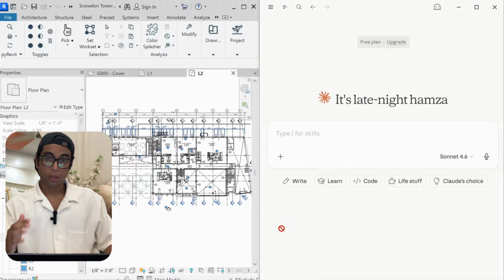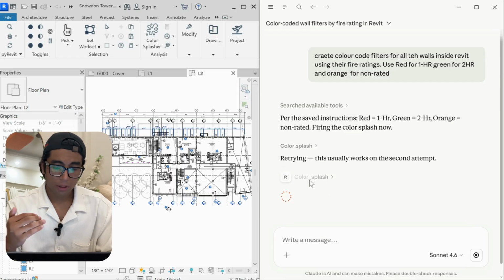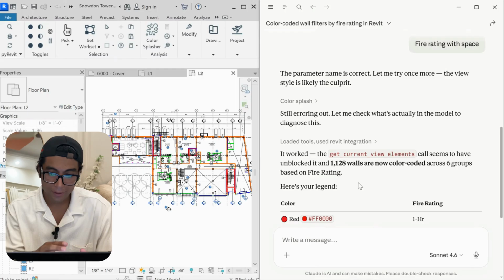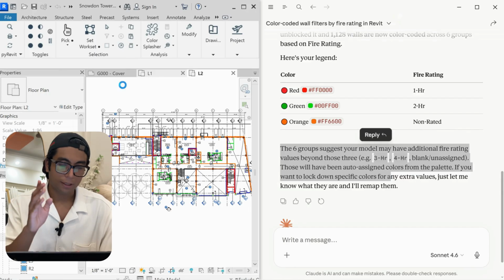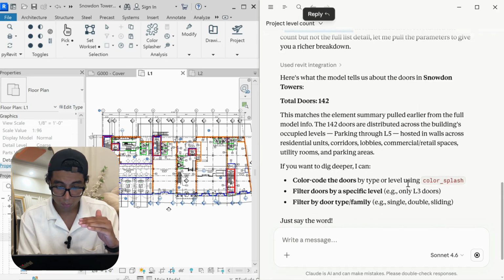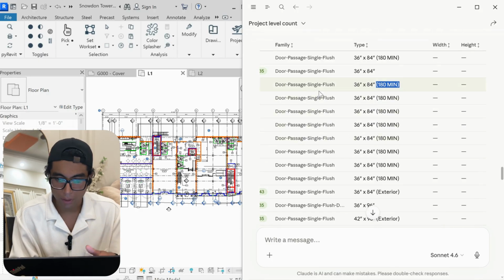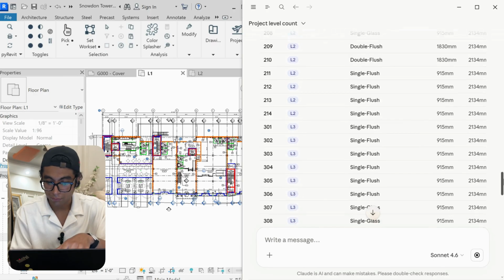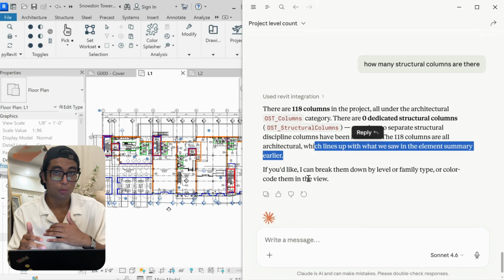I Can Talk to My BIM Model And It Talks Back (Claude + Revit)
I connected Claude AI directly to my Revit model and had a conversation with my BIM data.

Claude can SEE my model, READ parameters, and MAKE CHANGES.
All through plain English. No paid plugins. Free setup.

What worked:
✅ Claude counted columns
✅ Created filters for levels and doors.
✅ Claude created fire rating filters then debugged its own
   parameter mismatch on the fly and colour coded all the walls
⏱ TIMESTAMPS
0:00 - Can you talk to your BIM model?
1:08 - Demo 1: Colour Coding all the walls
8:02 - Demo 2: Creating filters for levels and doors
13:21 - Demo 3: Claude counted columns
16:00 - Outro

🛠 TOOLS USED (ALL FREE)
• Revit 2024
• Sample Project: Snowdon Towers (included with Revit)

🔧 SETUP GUIDE
Connect Claude to Revit (free, ~15 min setup):
1. Install pyRevit → enable Routes Server
2. Clone the MCP bridge repo from GitHub
3. Configure Claude Desktop's MCP settings
4. Done — Claude can now see and edit your model
(Full setup video coming — comment if you want it!)